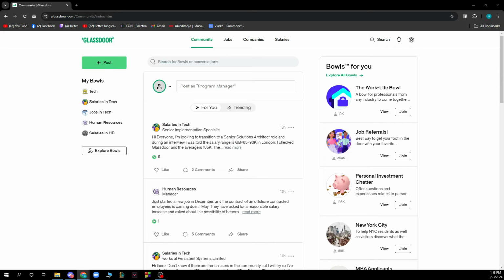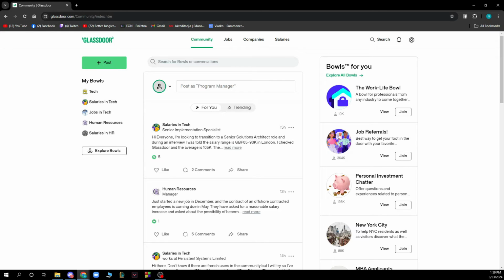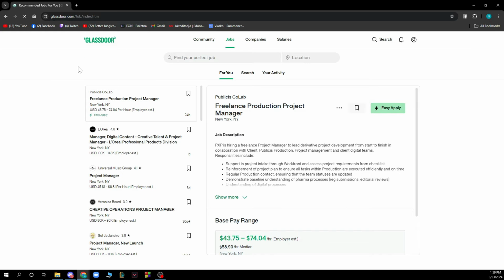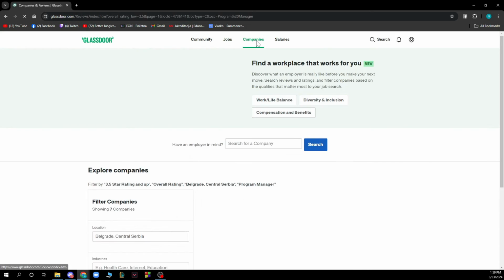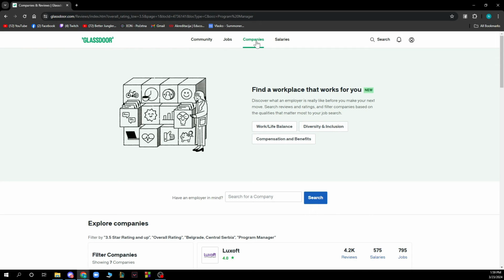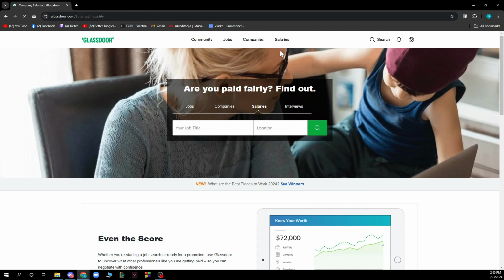How To Integrate Glassdoor In Indeed (Quick Tutorial)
Today we talk about How To Integrate Glassdoor In Indeed , so stay until the end of the video to see the full explanation.